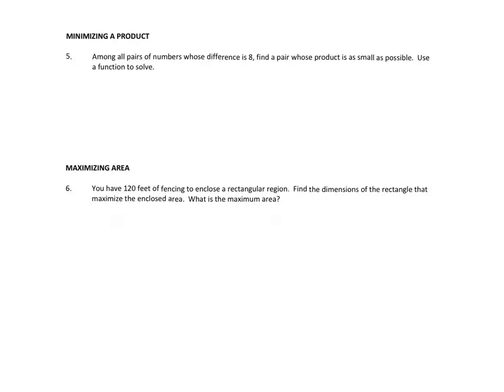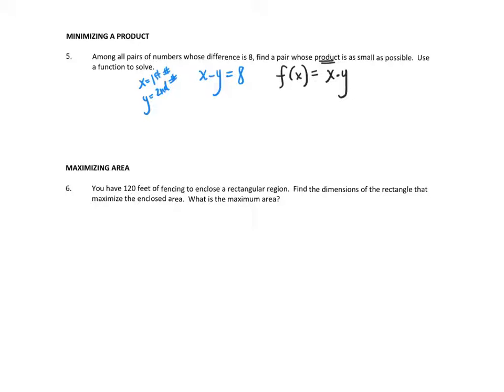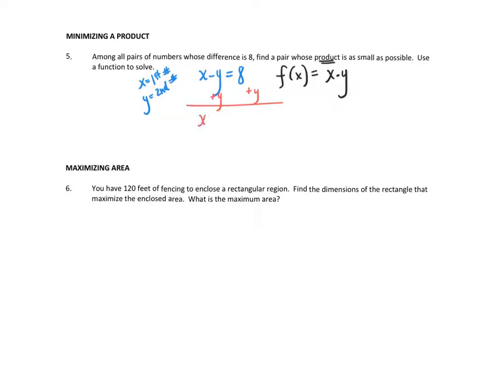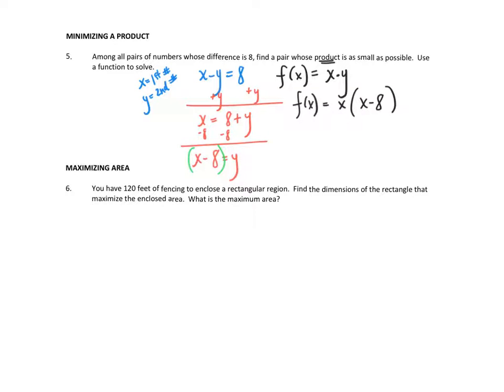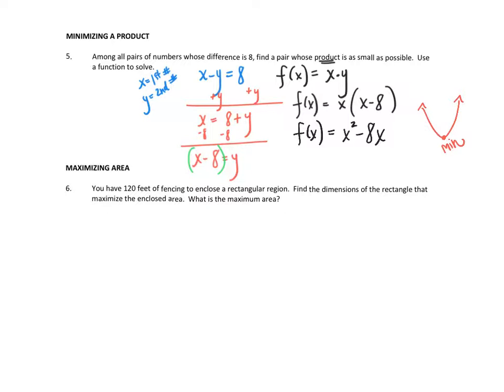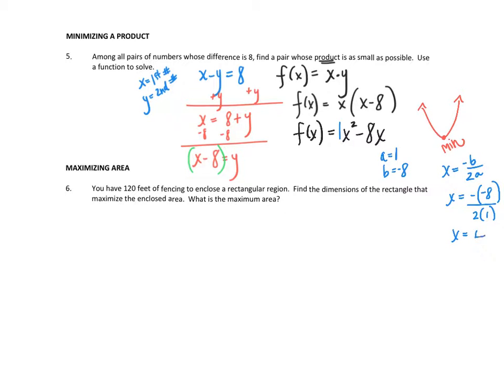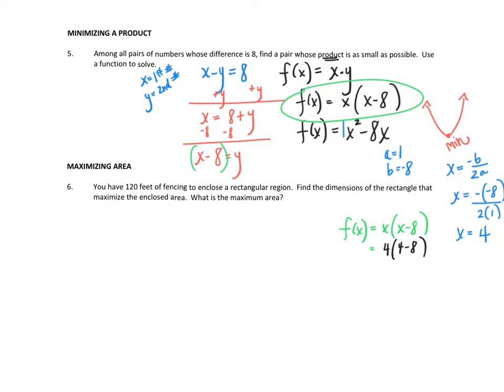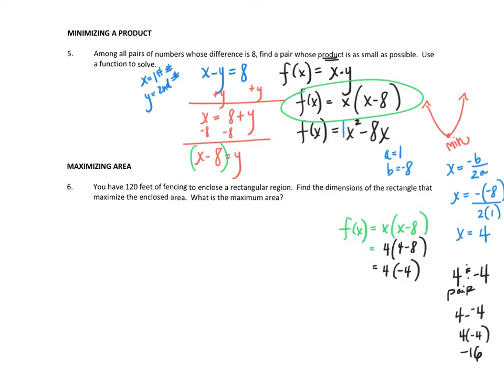2.2 Minimum in Quadratic Functions - example 5